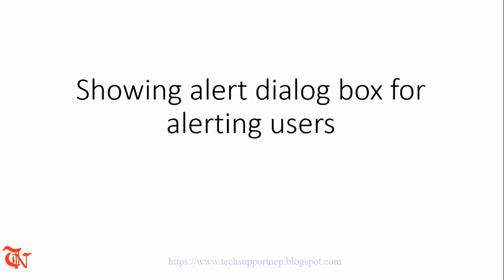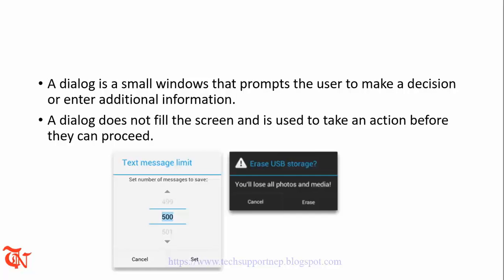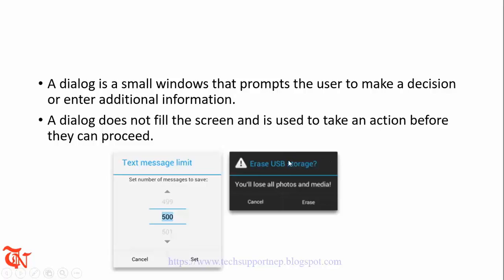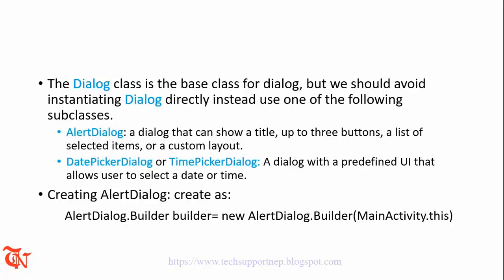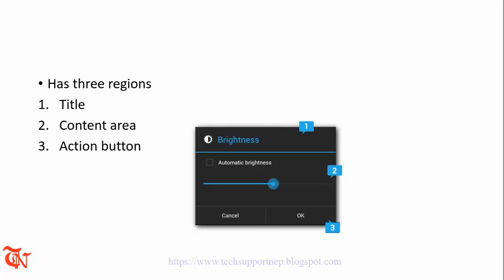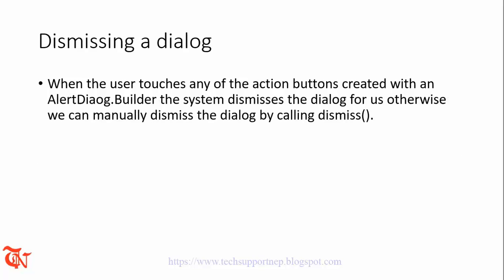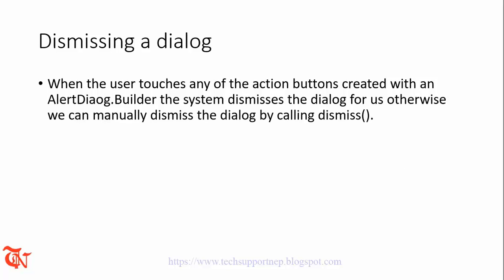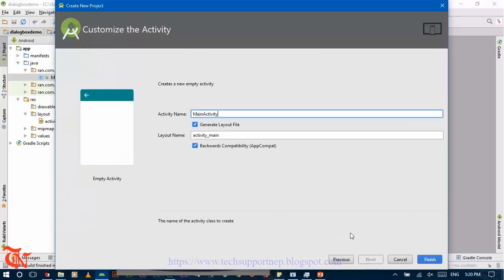How to Display Alert Dialog in Android? [With Source Code]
This Video will show you how to display alert dialog box in android programmatically.